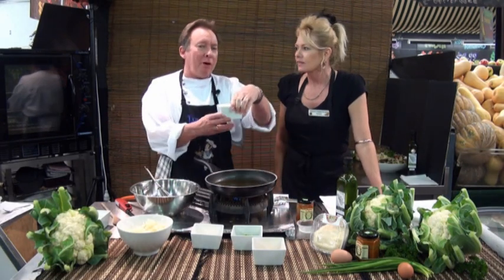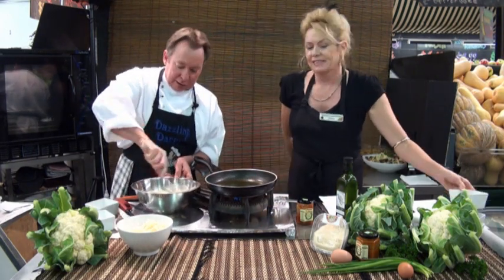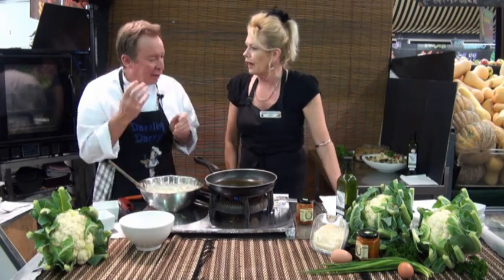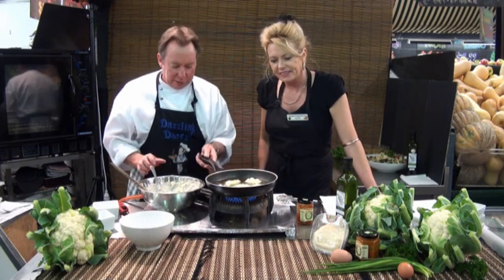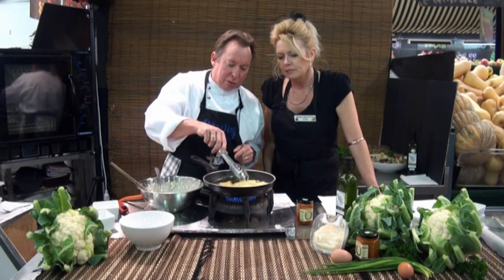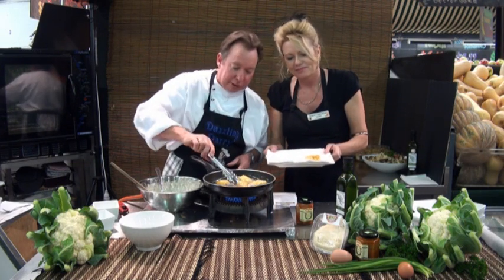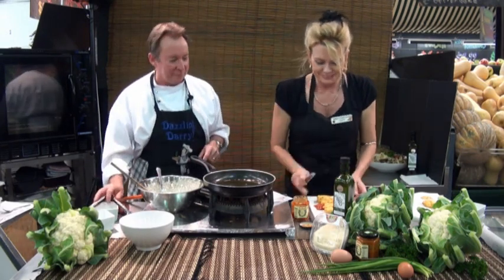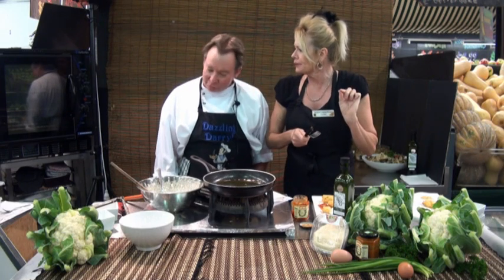Cauliflower Tid-bits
How to make Cauliflower tid bits.